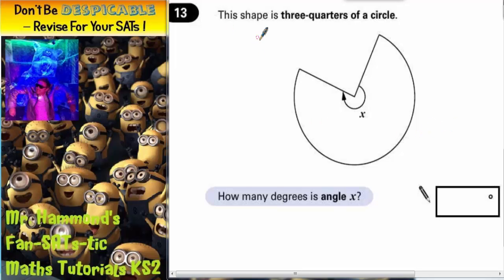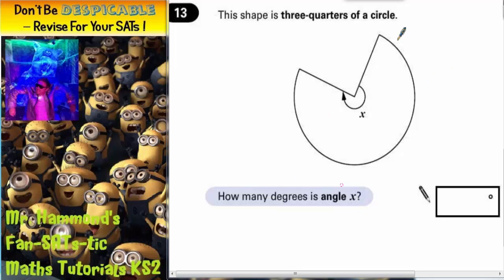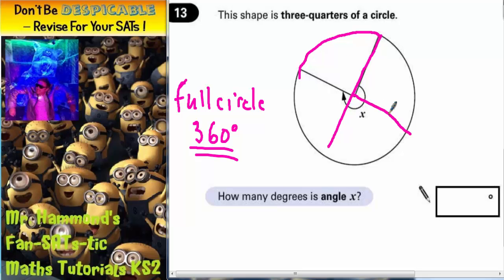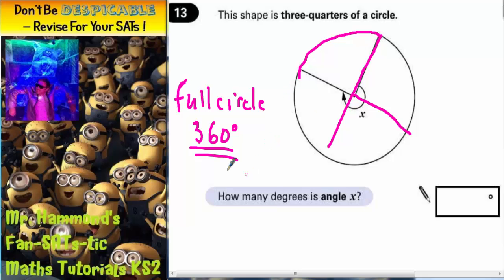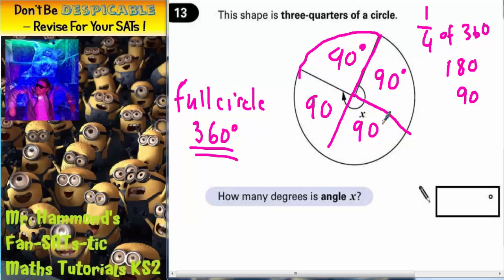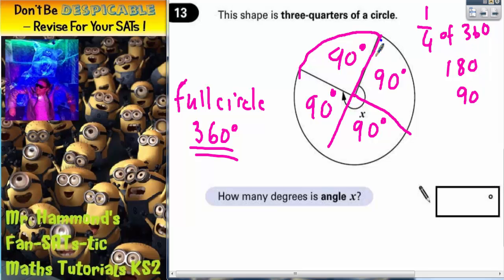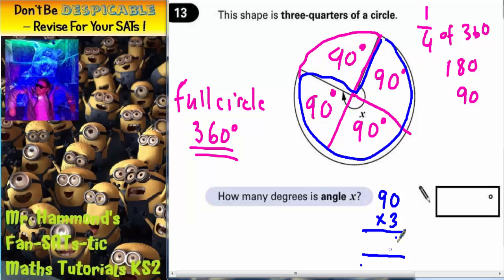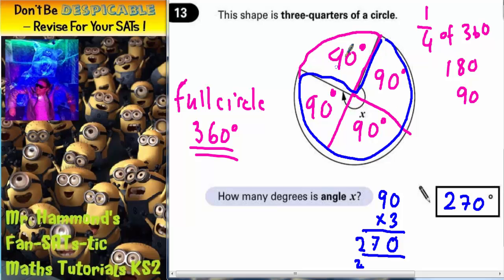Maths KS2 SATS 2001A Q13 ghammond